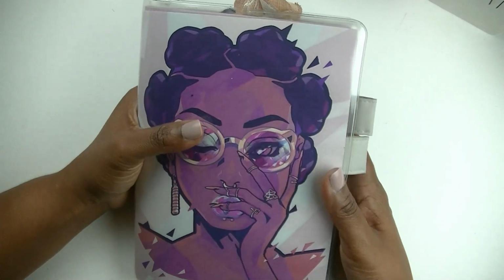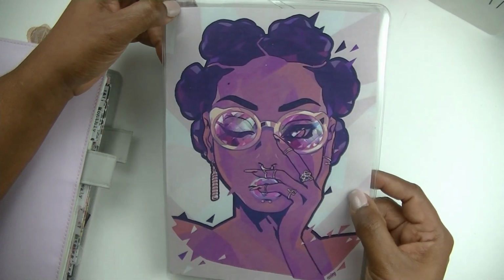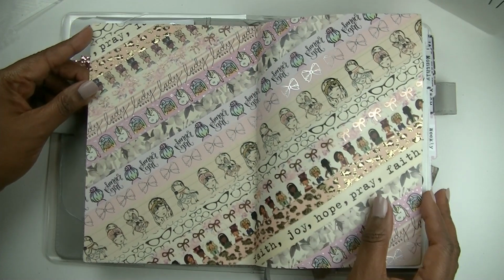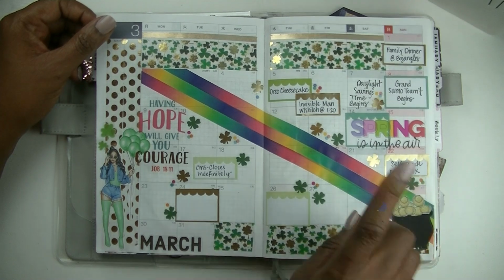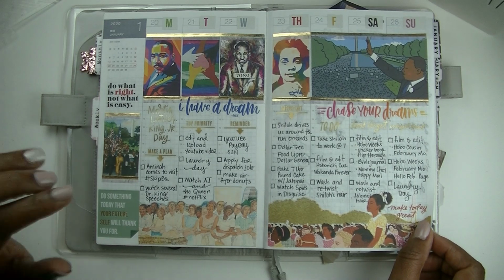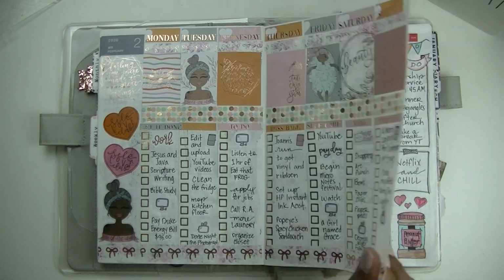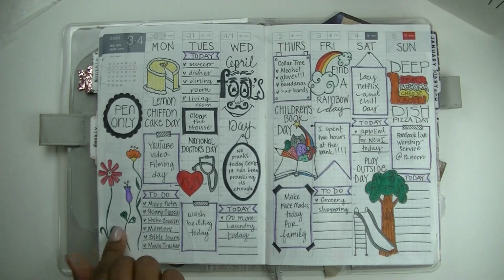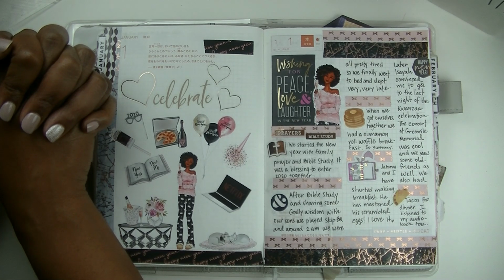Hobonichi Cousin 2020 First Quarter Flipthrough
What's up Beautiful People? The first quarter of 2020 flew by! Here's my flip through of the first three months of the year.

Cover Art Created by Asia Kendrick-Horton

Feathers of Style

KoKo's ArtHouse

Jamison Reid Designs